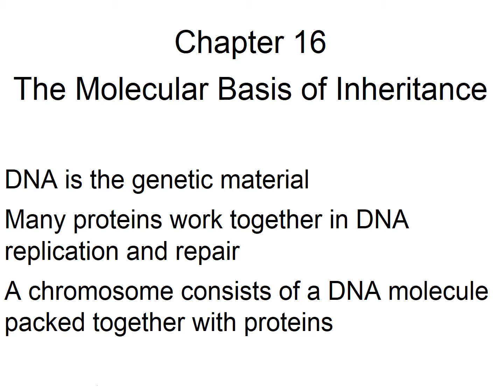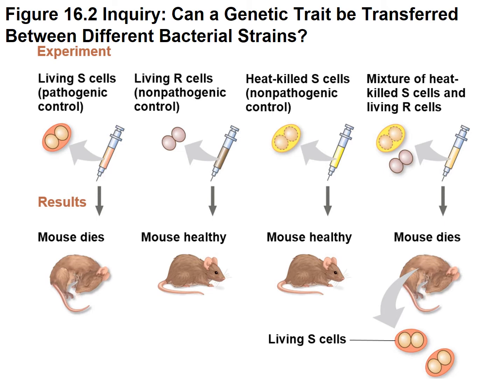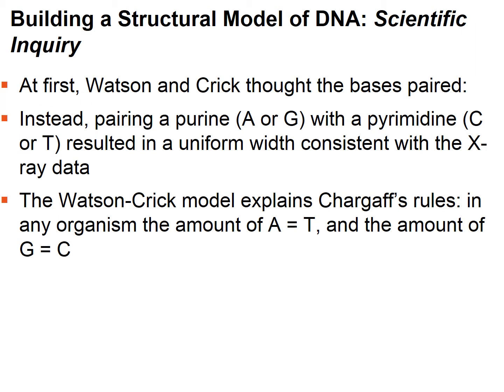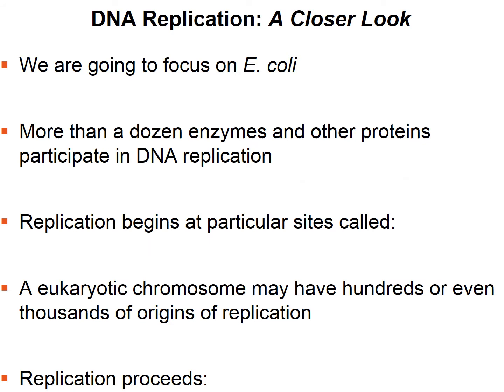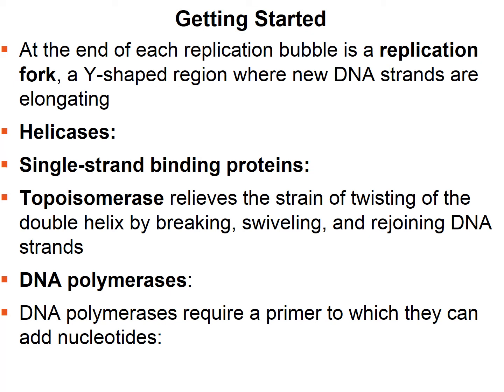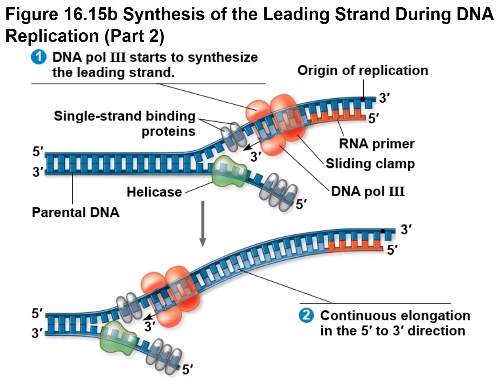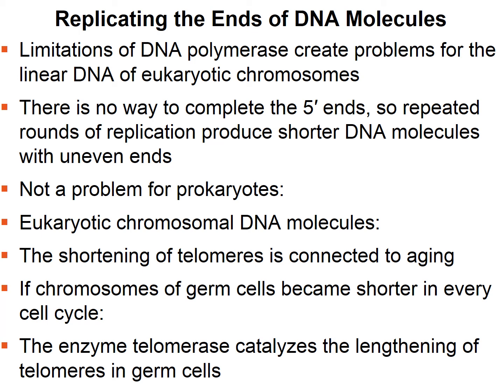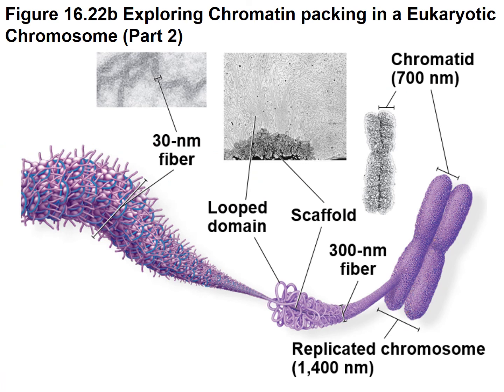Chapter 16: Molecular Basis of Inheritance